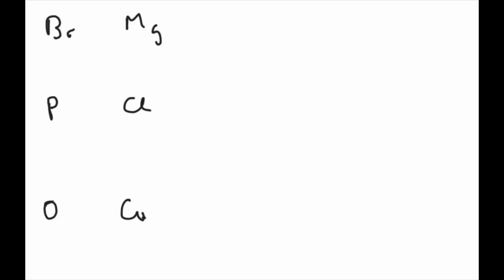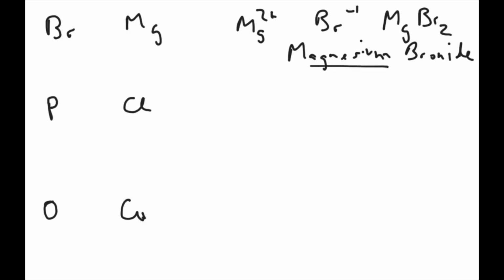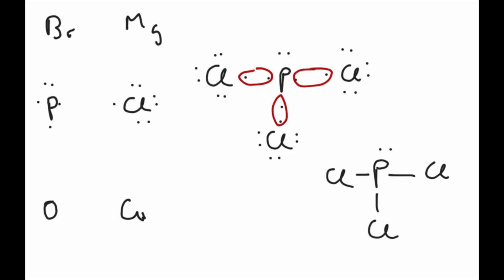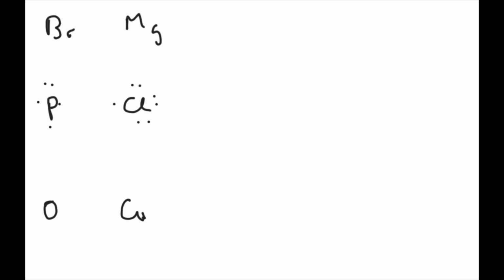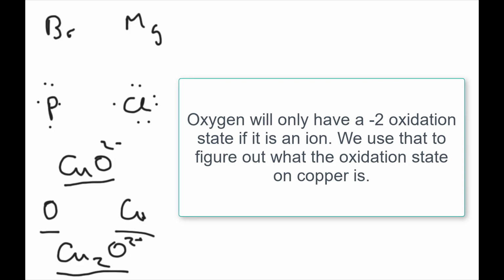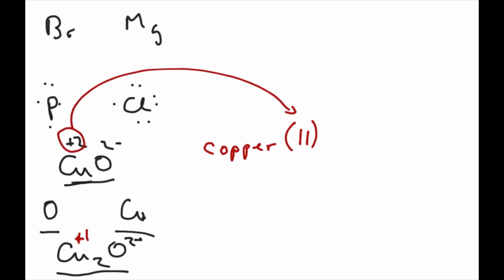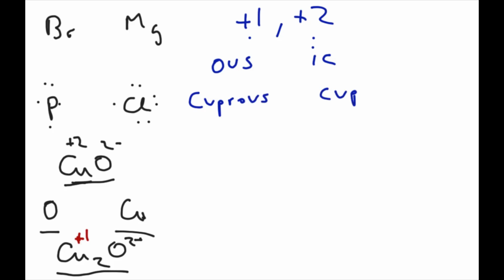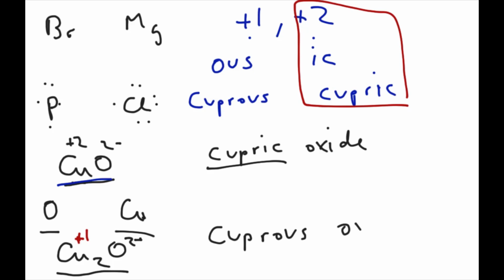How to create molecules Using Valence Electrons Part 2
This video shows how to create balanced neutral molecules from atom of the periodic table by using valence electrons. The video also introduces naming of the molecules.